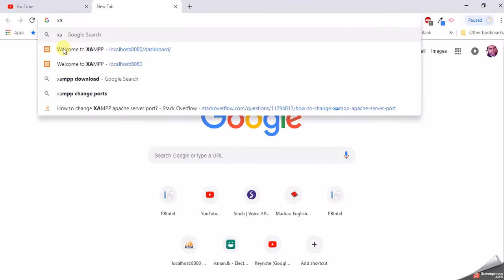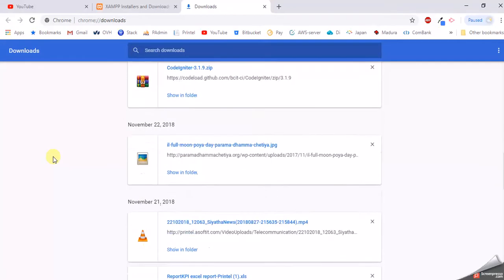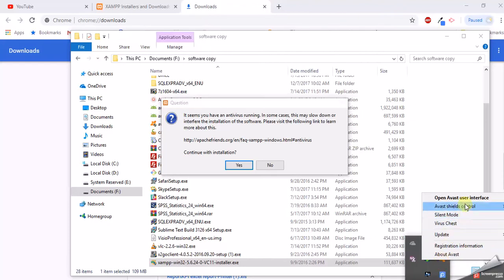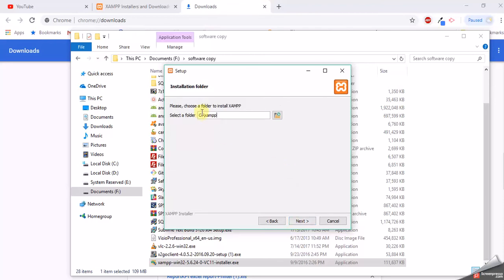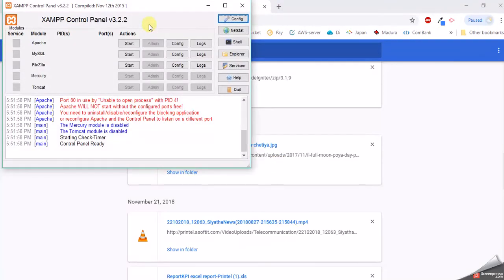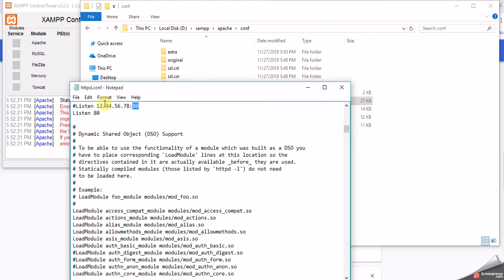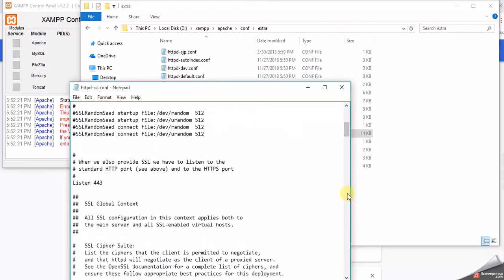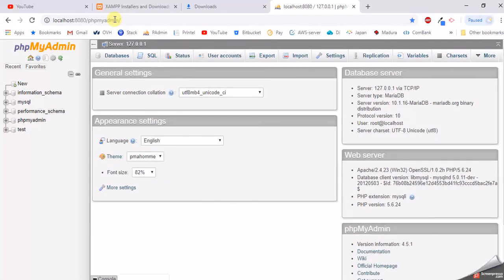Install xampp server in windows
Install xampp server in windows and configure its default ports. This explains installing process from scratch with changing default ports.